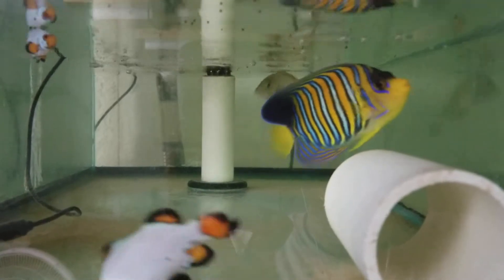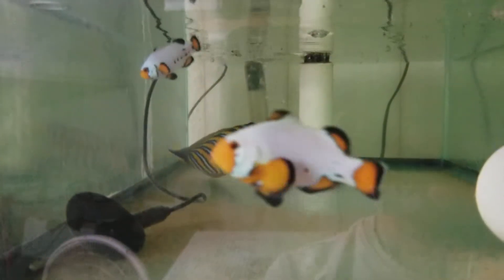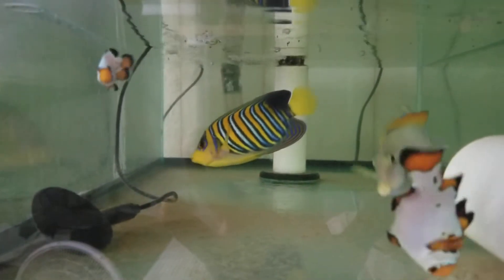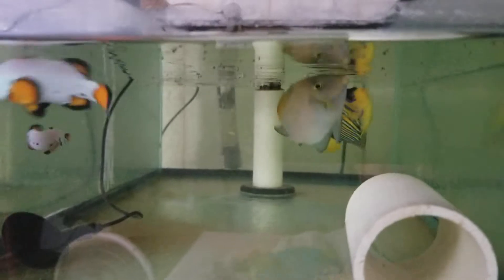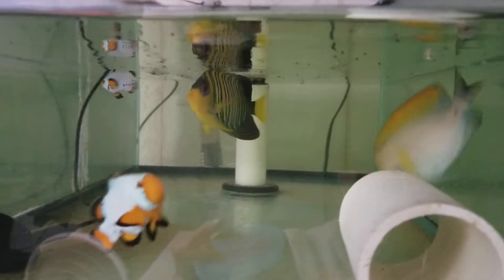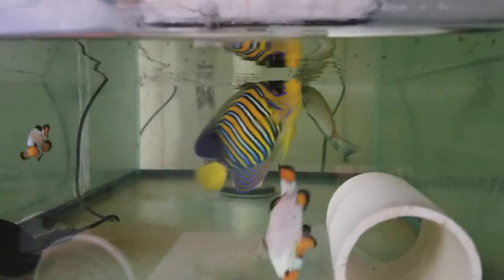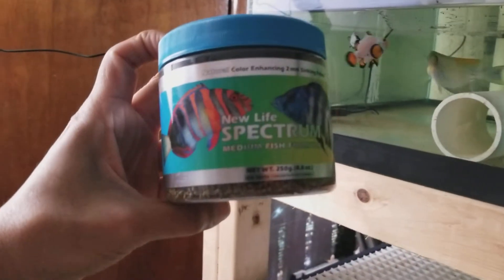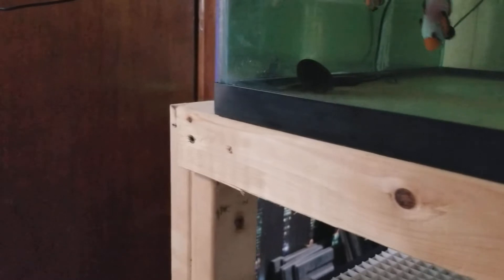Regal Angel $319 - Sumatra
approx 4 1/4 and aggressively eating pellets!

Ed
the Reef Corner